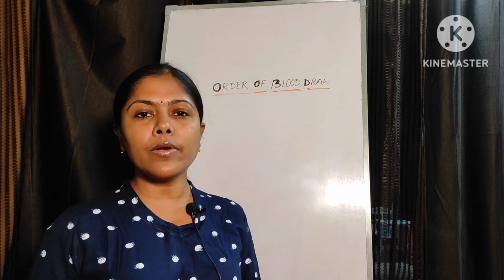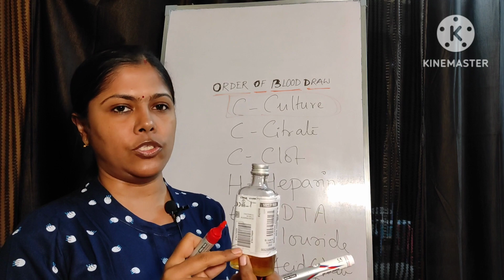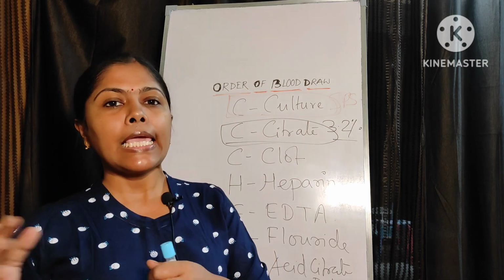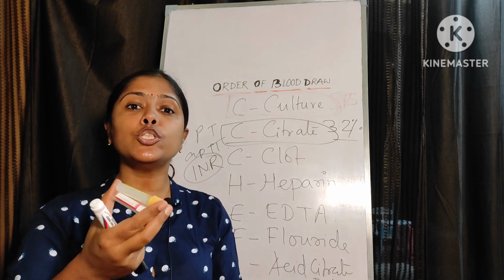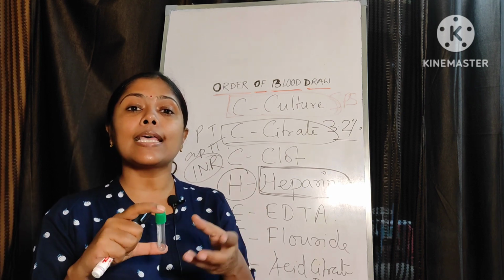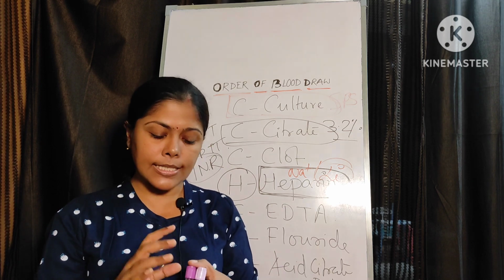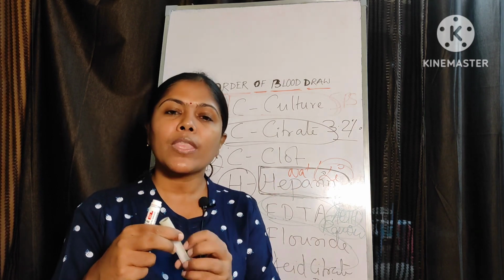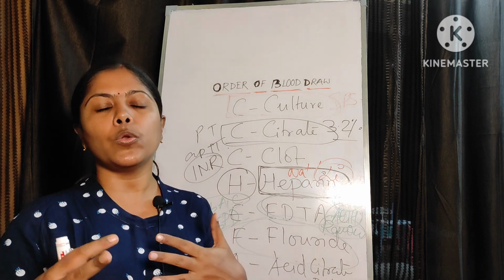3. Phlebotomy: Order of Draw | Blood Collection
This video describes the correct order of draw and how tube anticoagulants work. For Blood Culture bottles are collected, the aerobic must be drawn before the anaerobic bottle. Use of EDTA and Citrate vials in Biochemistry
This video is Edited using Kinemaster.